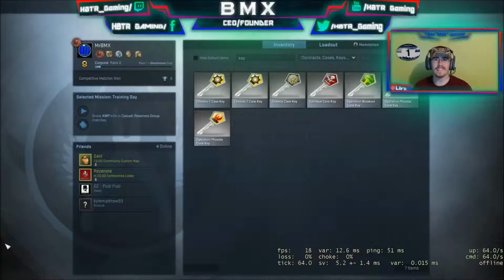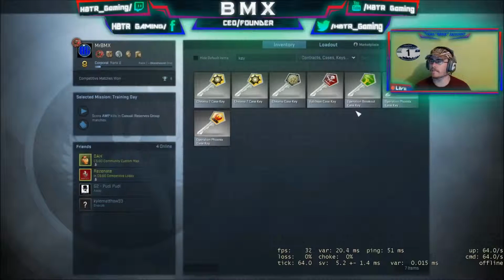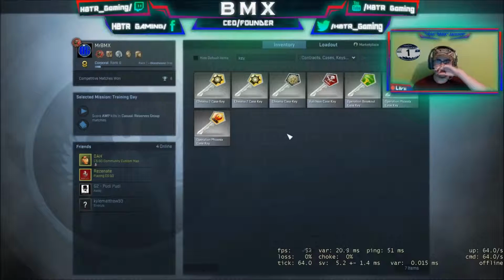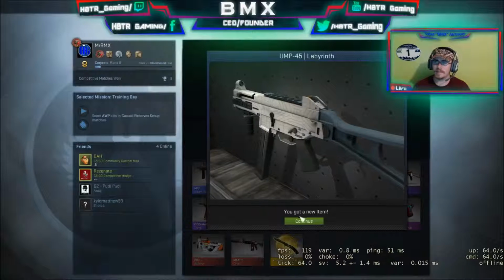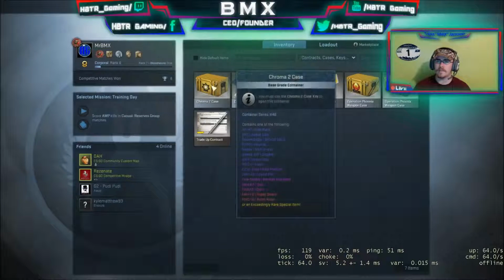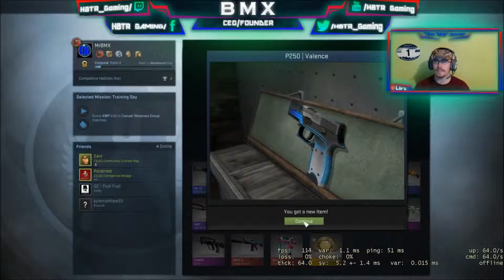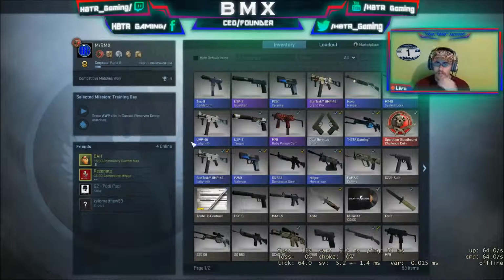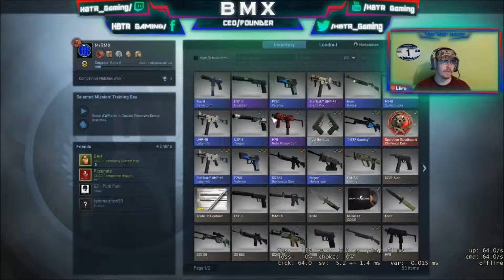CS:GO Case Unboxing #2